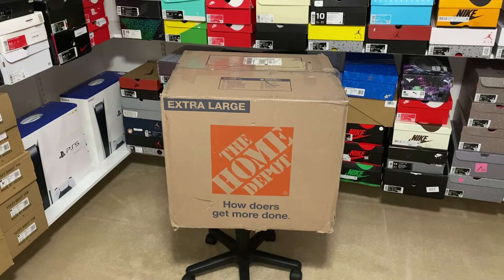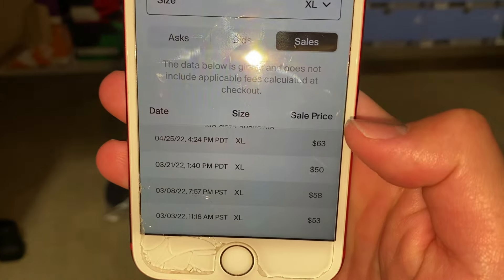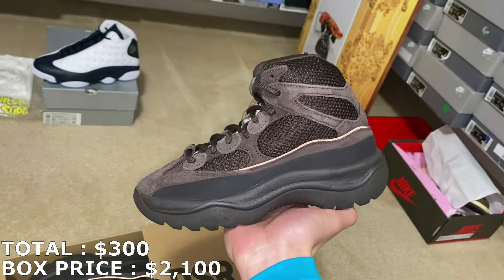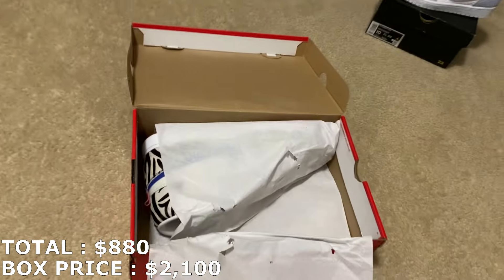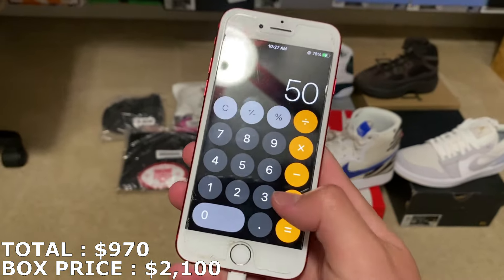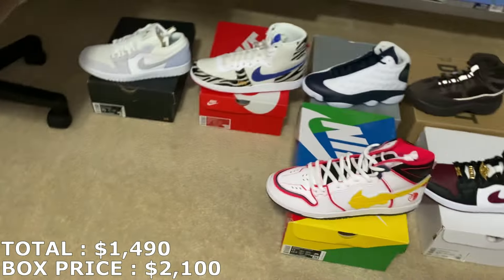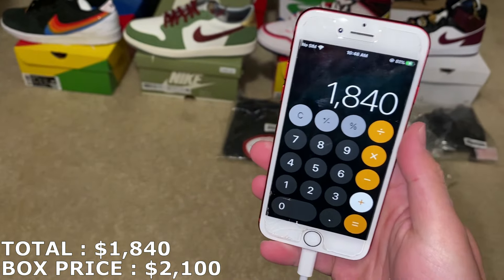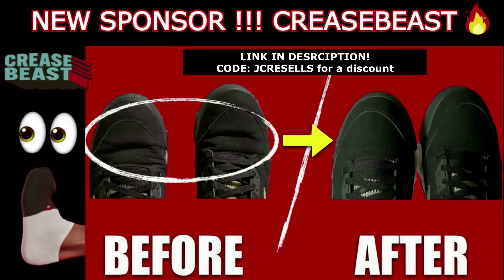i don't know how I feel about this $2,000 sneaker mystery box... L ???